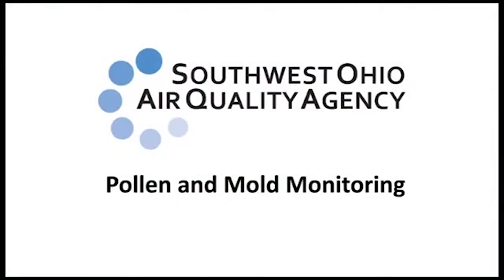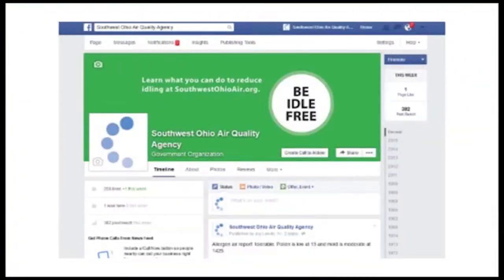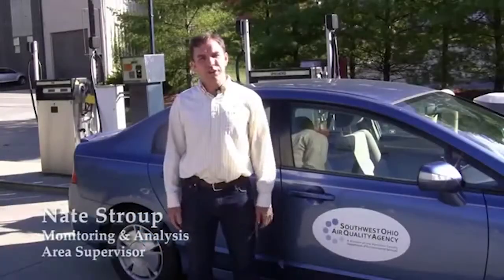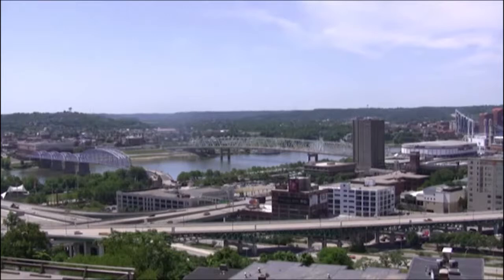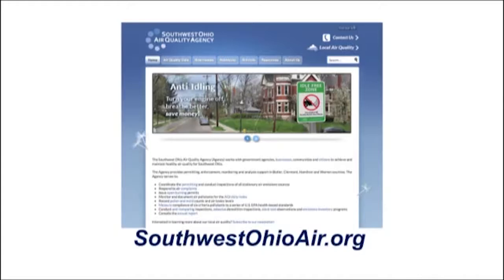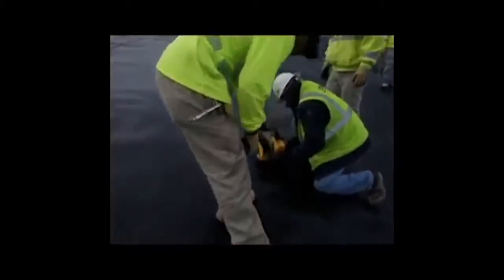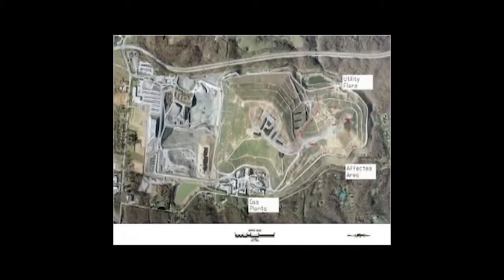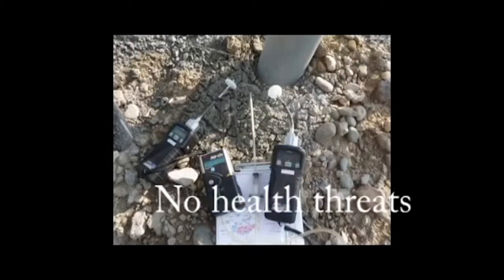County Fare: Southwest Ohio Air Quality Agency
Programs produced by Waycross Community Media are done by area volunteers.